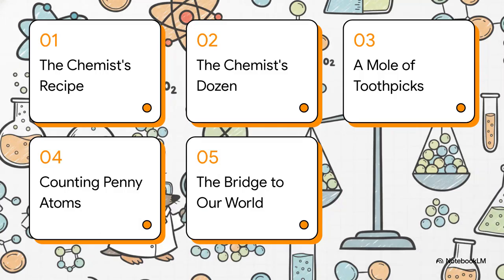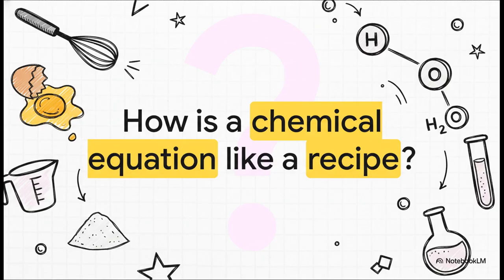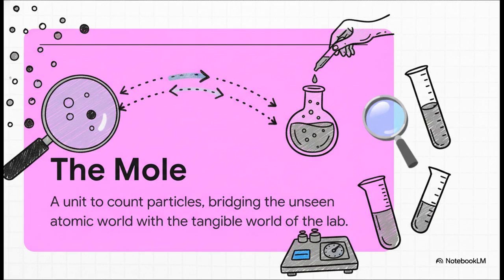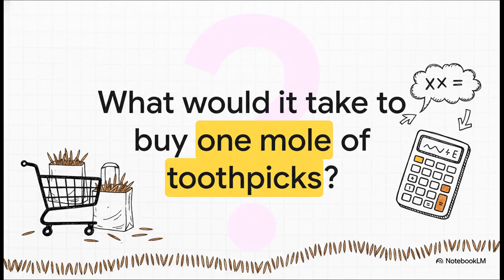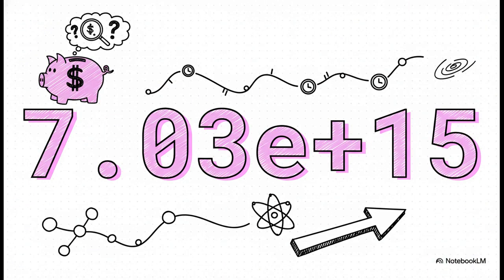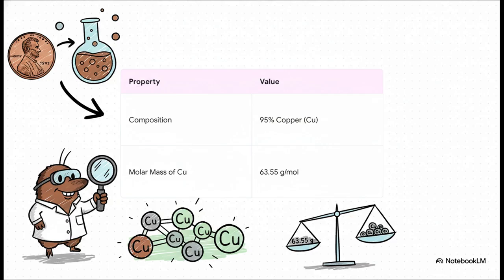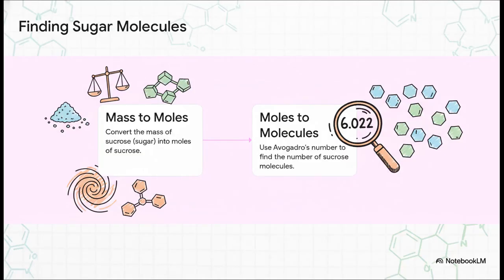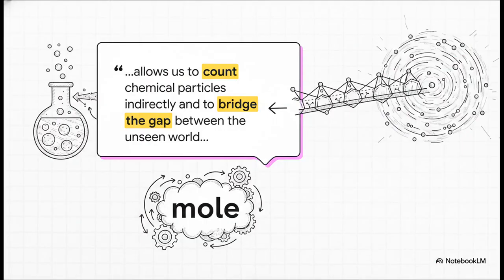exp 5. The Mole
Mole Lab
Lake Sumter State College
Chemistry Department
Betancourt